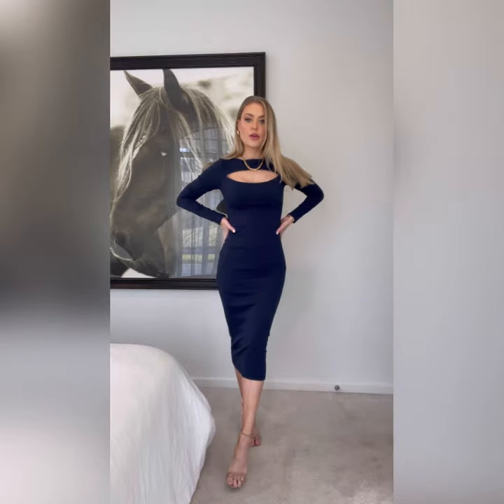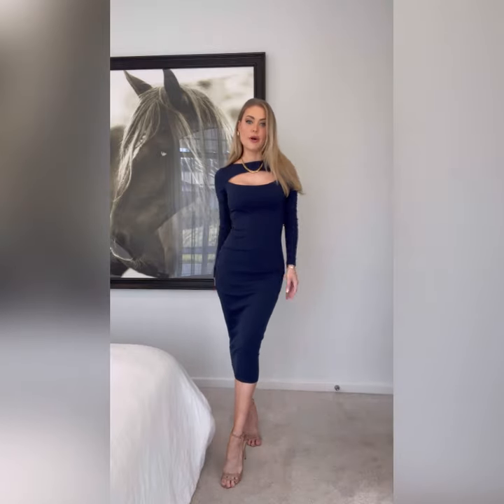Lllian Dress Navy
Stunning thick ribbed knit fabric with just the right amount of stretch, creating an incredibly.